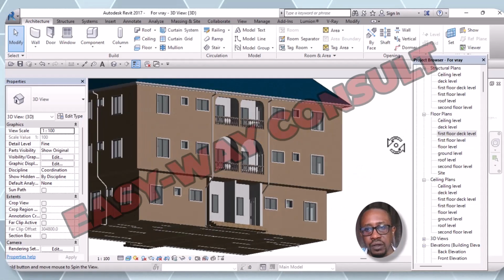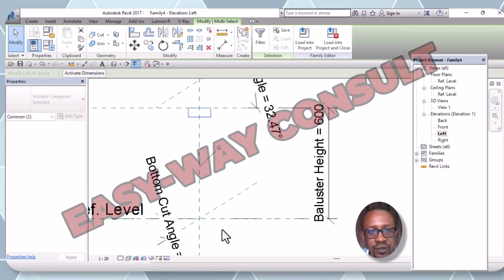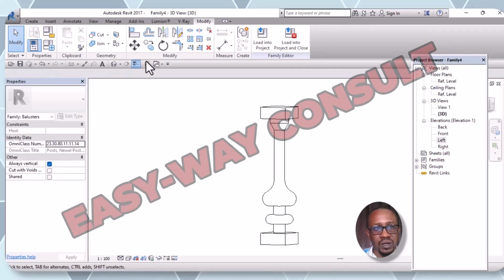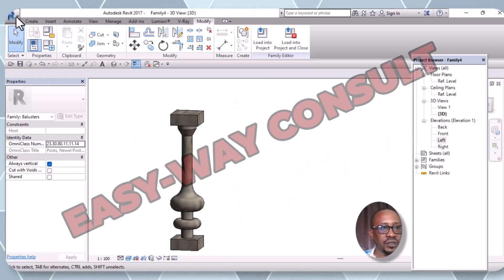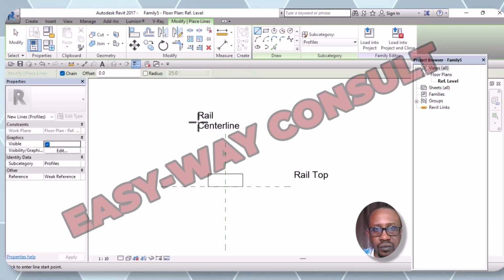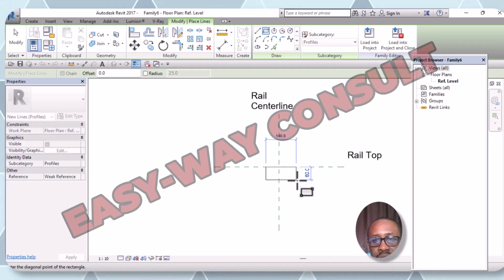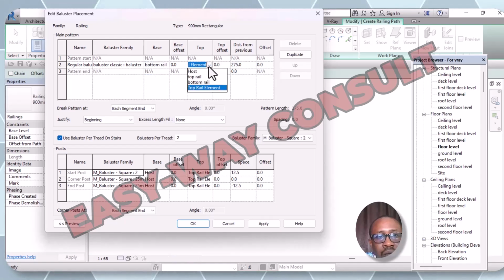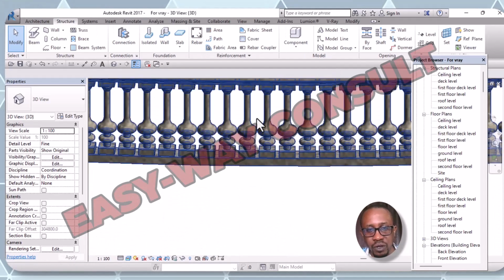How to create classic baluster rail in Revit